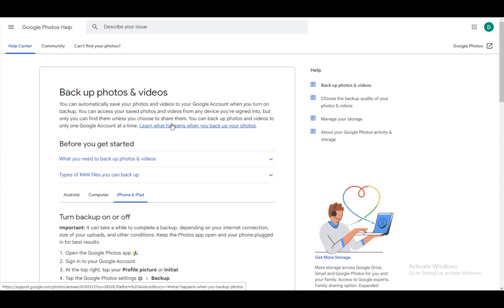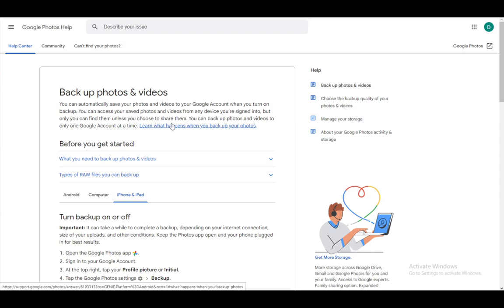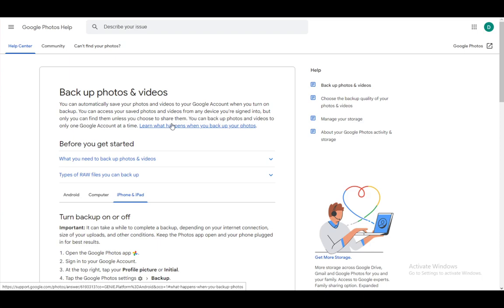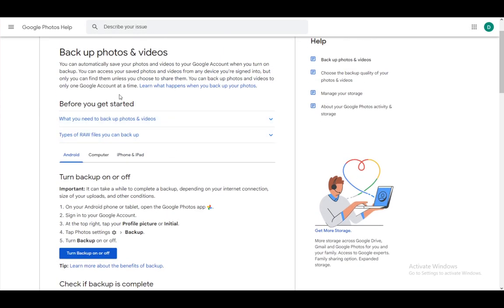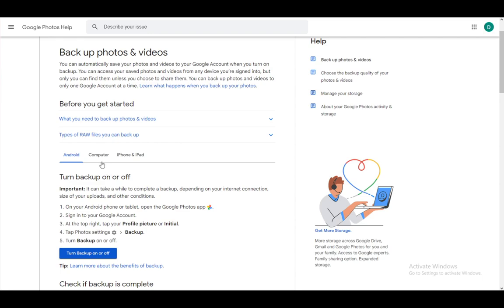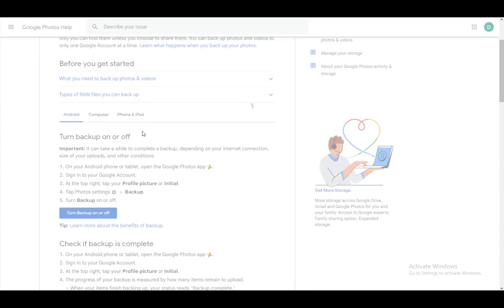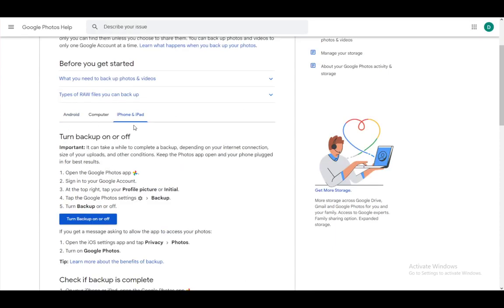How To Auto Backup Google Photos Tutorial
tODAY WE TALK ABOUT auto backup google photos,google photos backup,how to use google photos,backup google photos,google photos tutorial